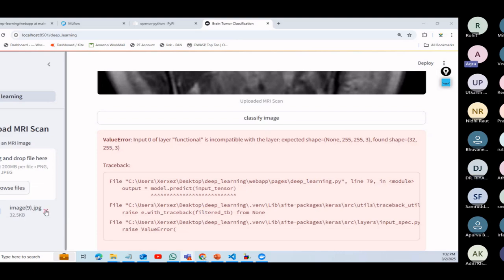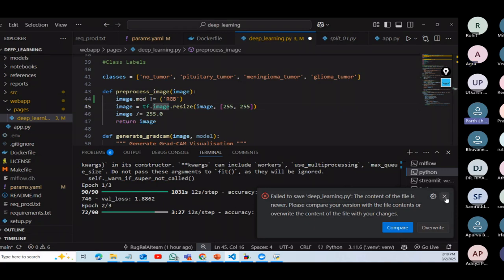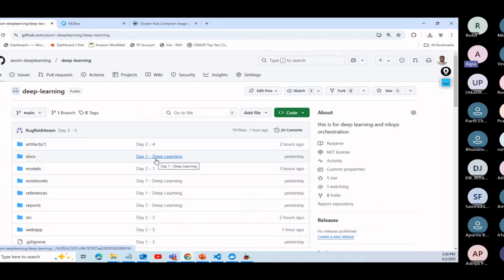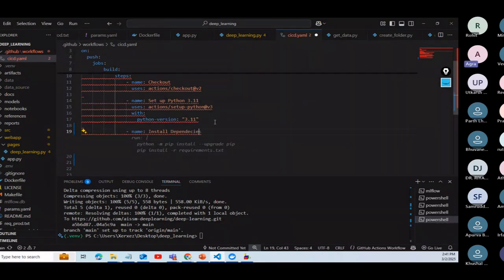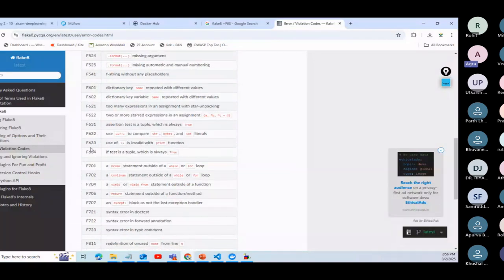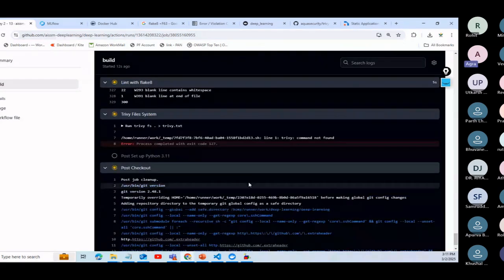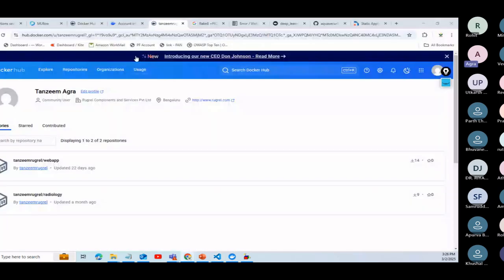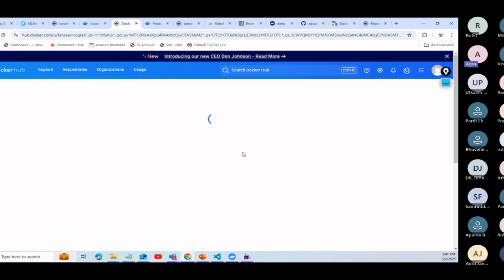2 - Day Workshop - Session - 6 : Deep Learning with MLOps using MLFlow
Ready to bridge the gap between deep learning models and production? Dive into this hands-on workshop where we combine neural networks with MLOps best practices using MLFlow! Whether you're a data scientist, ML engineer, or developer, this workshop recording will equip you with tools to build, track, deploy, and scale models efficiently.

What You’ll Learn:
Day 1: Deep Learning Fundamentals & MLFlow Basics
1. Set up your deep learning environment (TensorFlow/Keras).
2. Build and train neural networks for image and text data.
3. Track experiments, parameters, and metrics with MLFlow.
4. Best practices for reproducibility in deep learning workflows.

Day 2: MLOps with MLFlow
1. Model packaging, versioning, and deployment.
2. Scale model inference using MLFlow’s serving capabilities.
3. Monitor models in production and manage lifecycle.
4. Integrate MLFlow with cloud platforms (AWS/GCP/Azure).

🚀 Don’t forget to STAR the GitHub repo 🌟 to access all materials before the workshop!